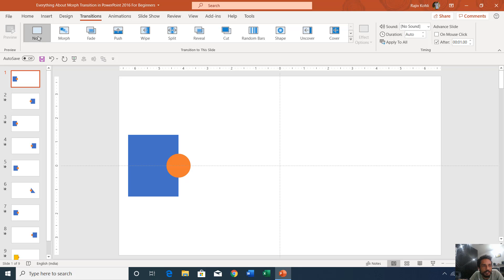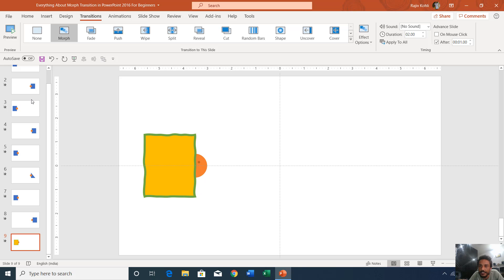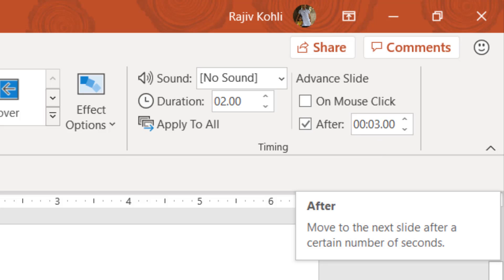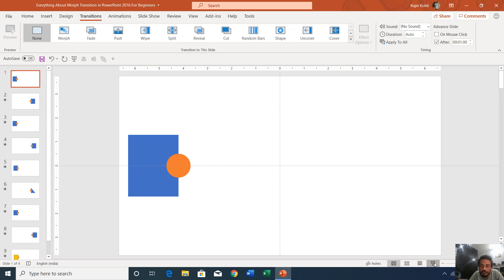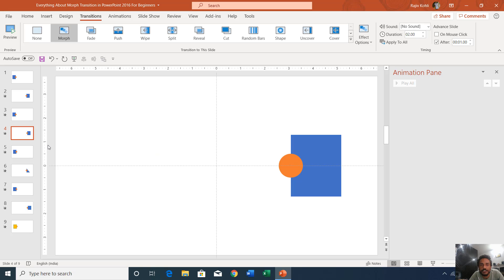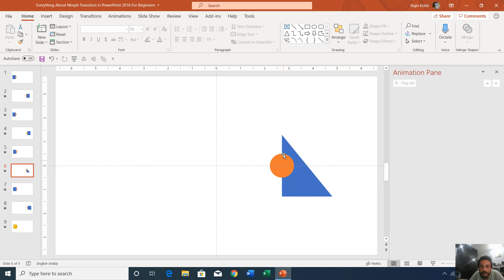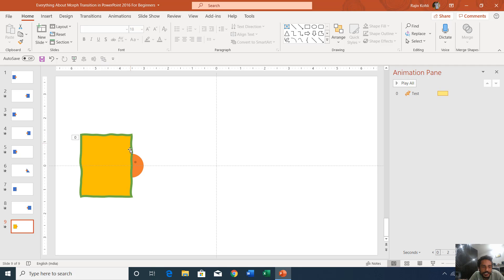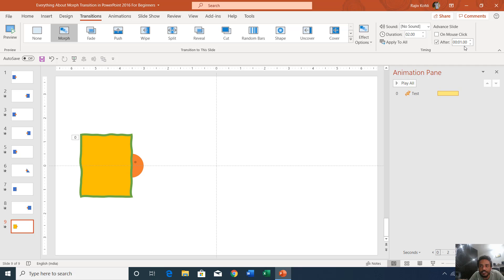How To Download and Insert Morph Transition in PowerPoint - Lesson 14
Learn how to effectively utilize Microsoft PowerPoint's Morph Transition feature in this comprehensive tutorial. Morph Transition, available in PowerPoint 2016, 2019, and PowerPoint 365, can significantly enhance the visual appeal of your presentations. Discover the ins and outs of this powerful tool, including its limitations and best practices.

In this tutorial, we delve into various aspects of Morph Transition:

Slide Transition Timing: Understand how to control the timing of transitions between slides.
Grouped Objects: Learn why grouped objects may not work well with Morph Transition and what to avoid.
Shape Editing: Discover the impact of editing shapes, changing their outlines, and more during Morph Transitions.
Animating with Morph: Explore how animations interact with Morph Transition and how to use them effectively.

Additionally, we provide insights into the potential of Morph Transition and suggest ways Microsoft could improve it in the future. While this tutorial focuses on PowerPoint 2016/2019 and PowerPoint 365, it also provides a workaround for downloading Morph Transition in earlier PowerPoint versions.

Watch the tutorial, download a Morph Transition sample presentation, and unleash the creative possibilities of PowerPoint.

The information applies to the following versions:
Microsoft PowerPoint 2016 / 2019 / PowerPoint 365
Morph Transition also might require Microsoft Office Subscription.